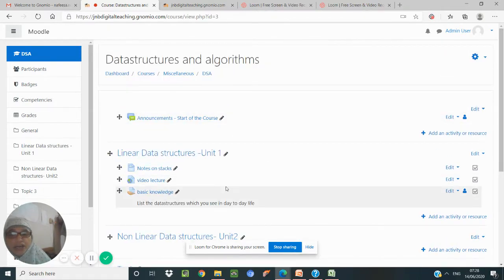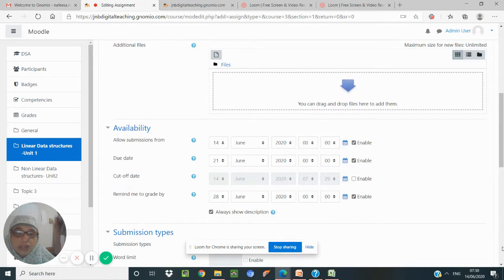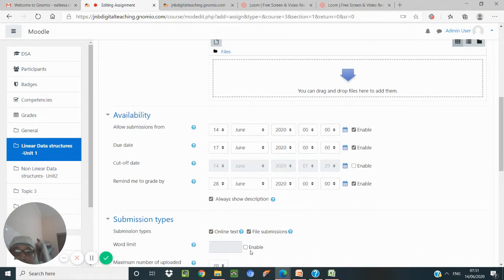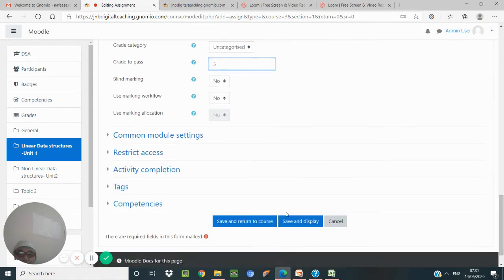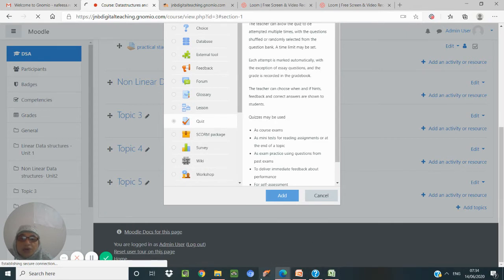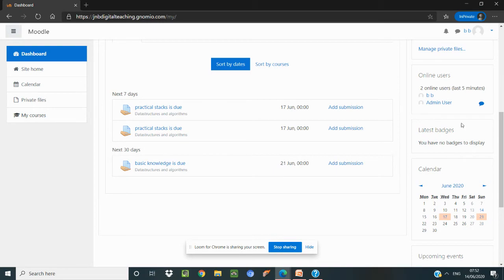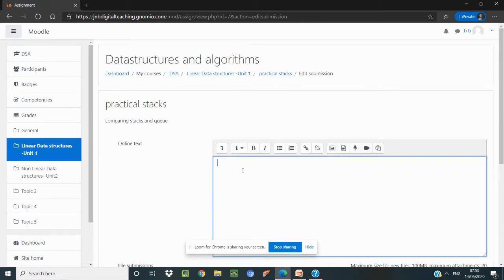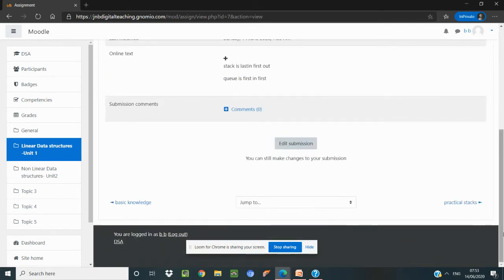Digital Teaching and learning part3